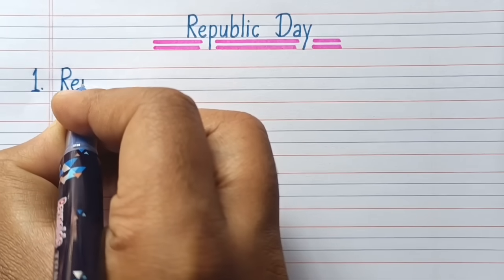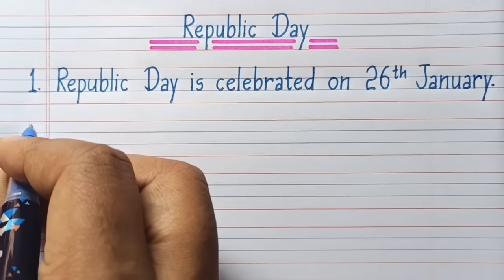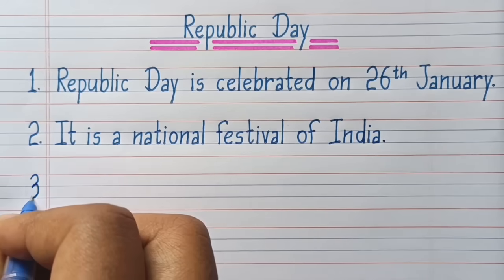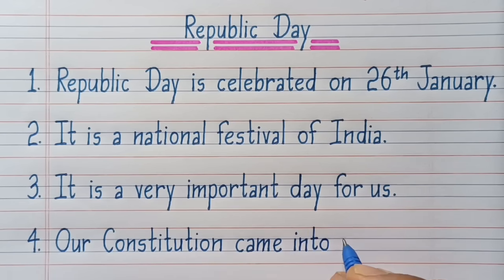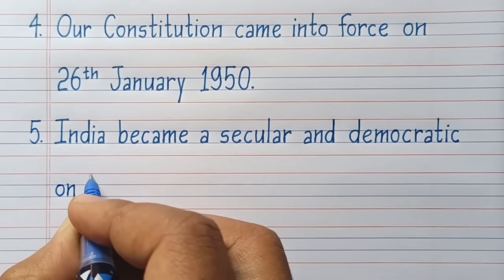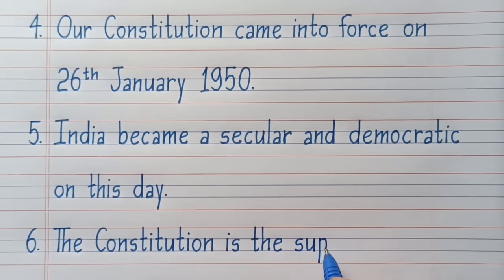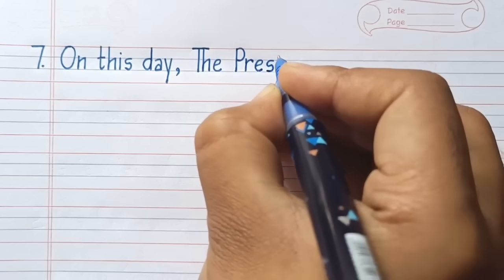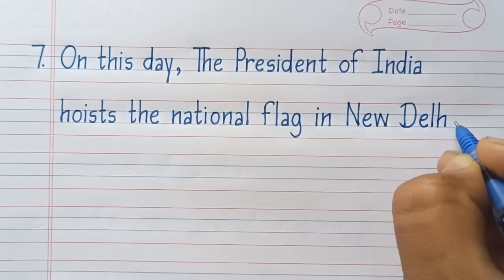10 Lines On Republic Day in English | Essay On Republic Day | 26 January Essay in English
10 Lines On Republic Day in English | Essay On Republic Day | 26 January Essay in English